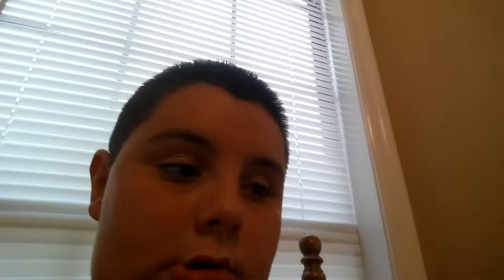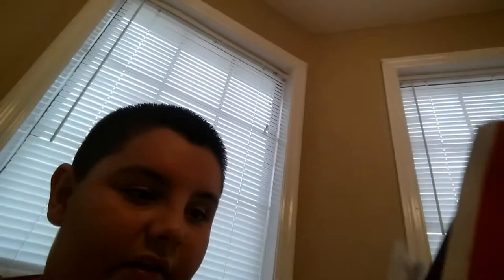My left over 2015 fireworks stash